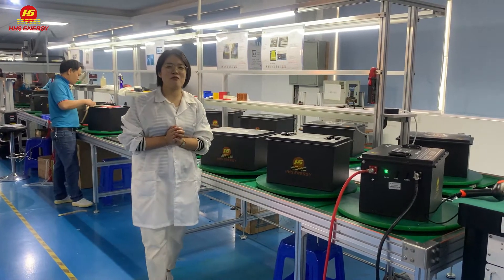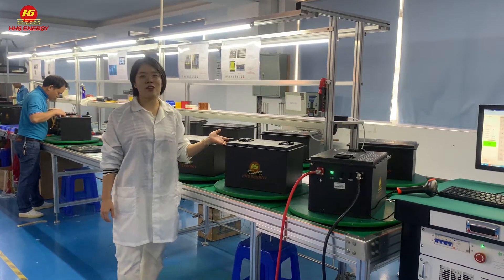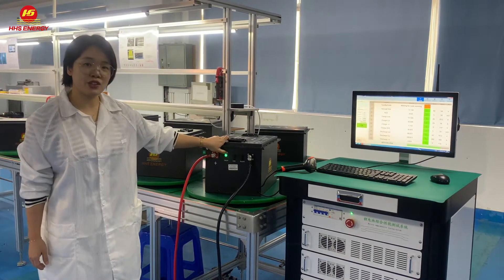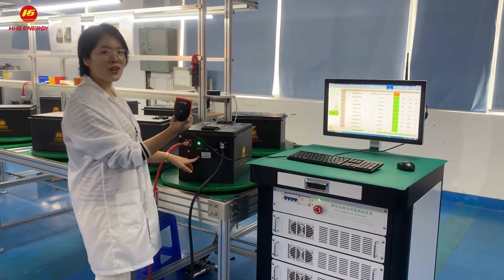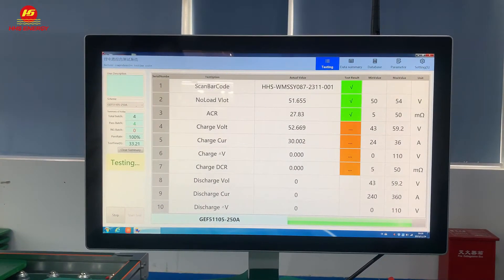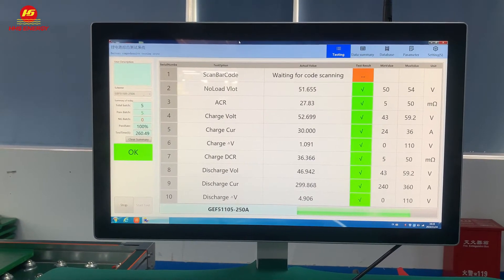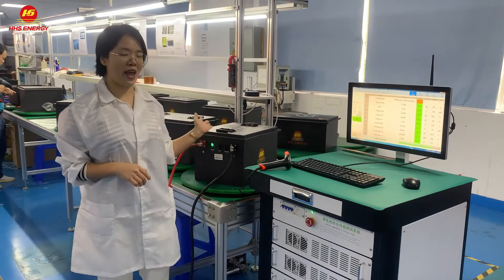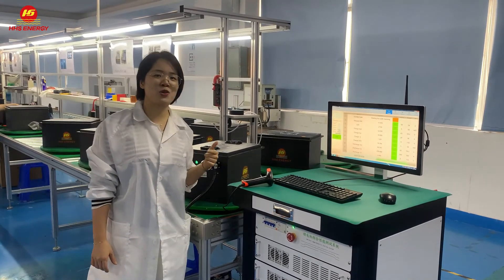Testing HHS Lithium Golf Cart Battery with Comprehensive Tester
Battery comprehensive tester is an advanced device that evaluates and analyzes the performance of batteries across various parameters. Battery testers work by applying load and monitoring the voltage and current of the battery. When choosing a battery tester, you should consider the battery voltage.

Professional Lithium battery manufacturer with strong technical team, focus on Golf cart Batteries, Forklift battery, marine Batteries, RV Batteries, Solar Energy Storage Batteries